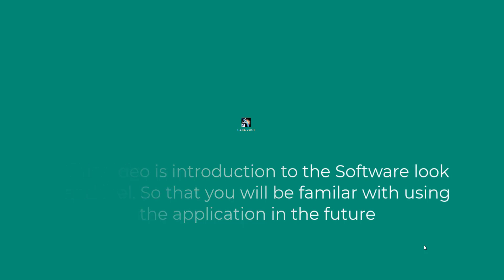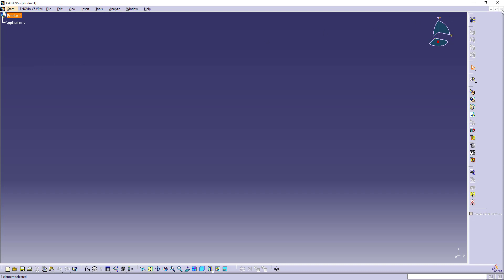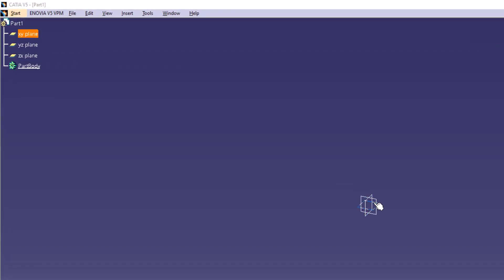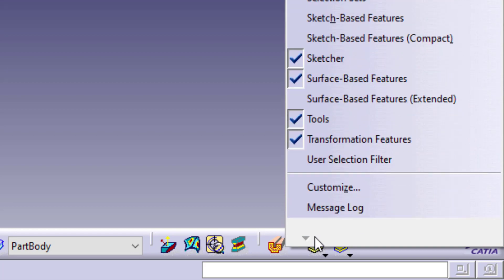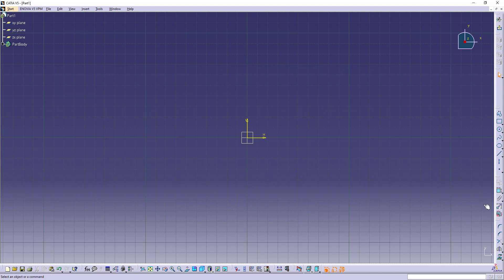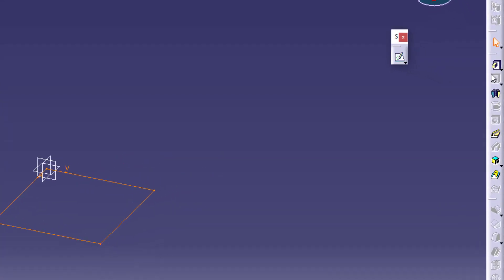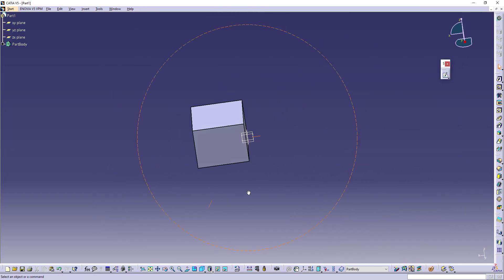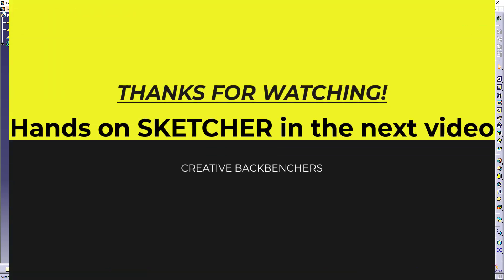Introduction to Catia Series | Basics of catia | How to learn catia in short time | video 1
Simple language Catia Basics Video Series Video 1
Catia for beginners
Creative backbenchers
CATIA is an acronym for Computer Aided Three-dimensional Interactive Application. It is one of the leading 3D software used by organizations in multiple industries ranging from aerospace, automobile to consumer products.

CATIA is a multi platform 3D software suite developed by Dassault Systèmes, encompassing CAD, CAM as well as CAE. Dassault is a French engineering giant active in the field of aviation, 3D design, 3D digital mock-ups, and product lifecycle management (PLM) software. CATIA is a solid modelling tool that unites the 3D parametric features with 2D tools and also addresses every design-to-manufacturing process. In addition to creating solid models and assemblies, CATIA also provides generating orthographic, section, auxiliary, isometric or detailed 2D drawing views. It is also possible to generate model dimensions and create reference dimensions in the drawing views. The bi-directionally associative property of CATIA ensures that the modifications made in the model are reflected in the drawing views and vice-versa.

The first release of CATIA was way back in 1977, and the software suite is still going strong more than 30 years later. While CATIA V6 is just being released, the most popular version of CATIA is V5 which was introduced in 1998. That said, it is important to note that each version of CATIA introduces considerable additional functionality. For example, V4 (introduced in 1992) offered enhancements to the Assembly Modeling Product including easy-to-use graphical tree-based assembly management. V5 and V6 saw changes in the way data is handled. Dassault Systemes typically offers new updates, releases and bug fixes for each version. The CATIA software is written in C++. It runs on both Unix and Windows.

What does CATIA do?
CATIA provides the capability to visualize designs in 3D. When it was introduced, this concept was innovative. Since Dassault Systemes did not have an expertise in marketing, they had revenue sharing tie-up with IBM which proved extremely fruitful to both the companies to market CATIA. In the early stages, CATIA was extensively used in the design of the Mirage aircrafts; however the potential of the software soon made it a popular choice in the automotive sector as well. As CATIA was accepted by more and more manufacturing companies, Dassault changed the product classification from CAD / CAM software to Project Lifecycle Management. The company also expanded the scope of the software.
CATIA can be used at different stages of the design - ideate, draw, test and iterate. The software comes with different workbenches (“modules”) that allow CATIA to be used across varied industries – from parts design, surface design and assembly to sheet metal design. CATIA can also be used for CNC.

CATIA offers many workbenches that can be loosely termed as modules. A few of the important workbenches and their brief functionality description is given below:

Part Design: The most essential workbench needed for solid modelling. This CATIA module makes it possible to design precise 3D mechanical parts with an intuitive and flexible user interface, from sketching in an assembly context to iterative detailed design.

Generative Shape Design: allows you to quickly model both simple and complex shapes using wireframe and surface features. It provides a large set of tools for creating and editing shape designs. Though not essential, knowledge of Part Design will be very handy in better utilization of this module.

Assembly: The basics of product structure, constraints, and moving assemblies and parts can be learned quickly. This is the workbench that allows connecting all the parts to form a machine or a component.

Kinematic Simulation: Kinematics involves an assembly of parts that are connected together by a series of joints, referred to as a mechanism. These joints define how an assembly can perform motion. It addresses the design review environment of digital mock-ups. This workbench shows how a machine will move in the real world.

These are only four of the many workbenches that CATIA offers. A few of the other modules include Machining, Equipment & System, Infrastructure and Ergonomics Design & Analysis. And of course, there are many other CATIA workbenches, each important in its own way.